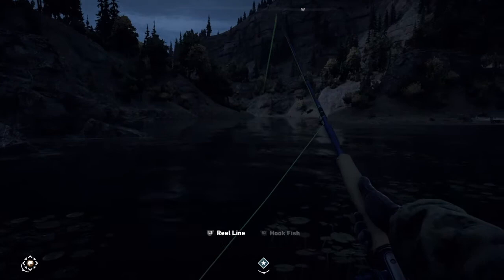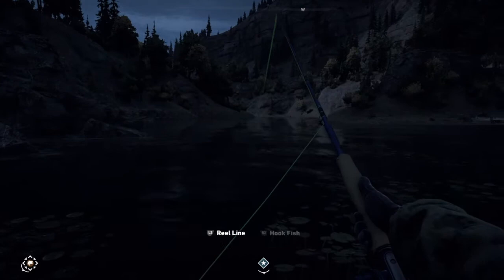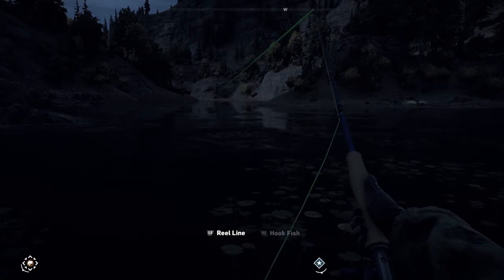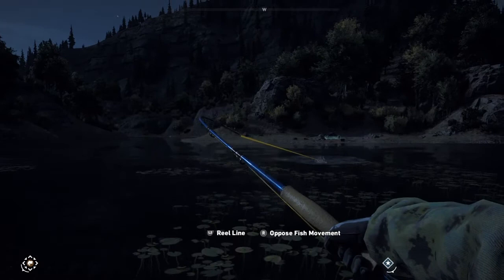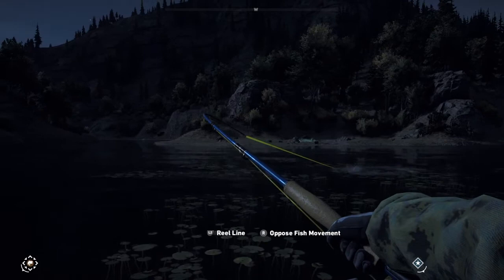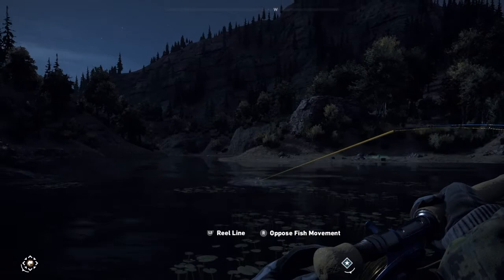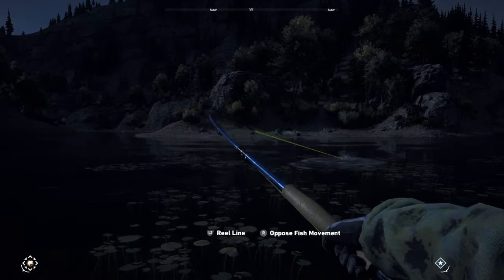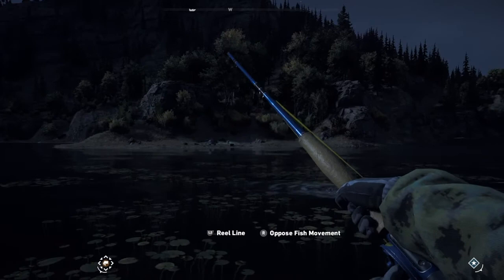Far Cry 5 | How To Fish Tutorial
In this Tutorial I Cover the basics of Fishing in Far Cry 5